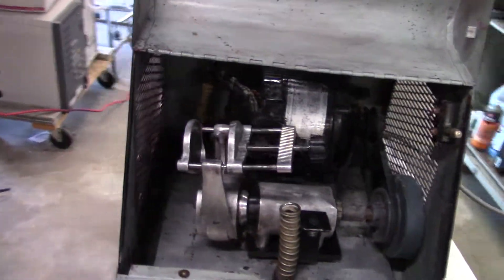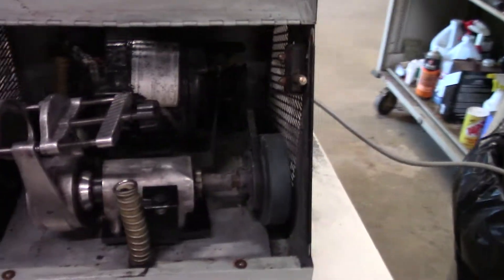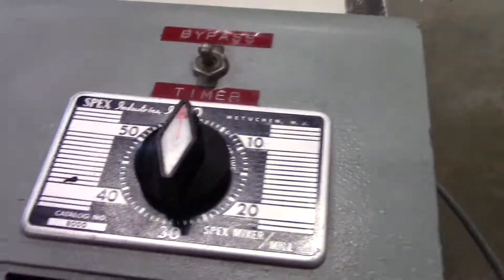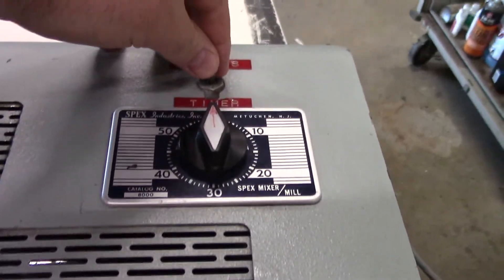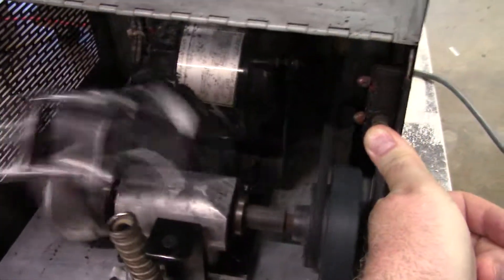Spex Industries Mixer Mill Model 8000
Spex Industries Mixer Mill Model 8000. Variant of the ball mill or jar mill is used to grind samples with one or more grinding elements imparting motion to the container. Laboratory scale, high-energy ball mill.

Hitechtrader.com
136 Hulme Street